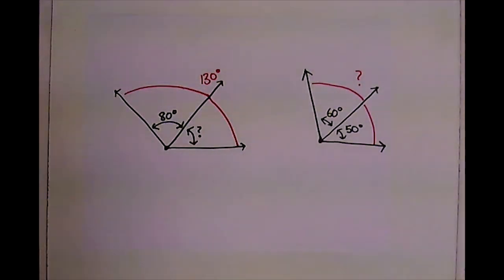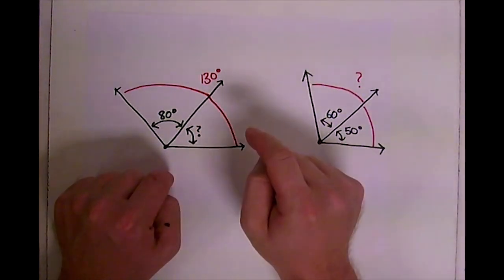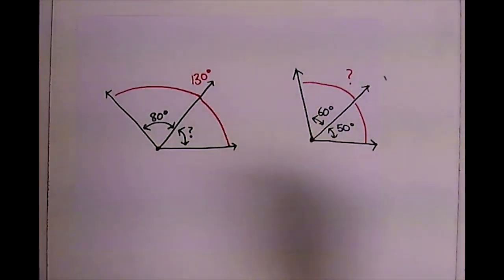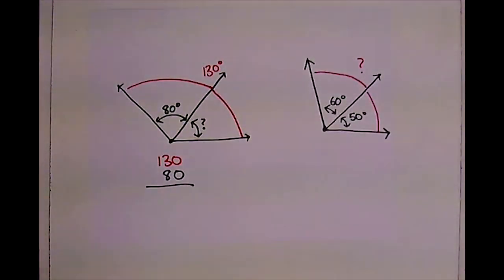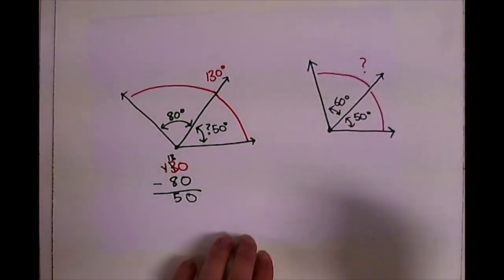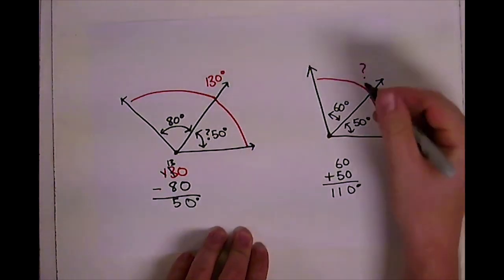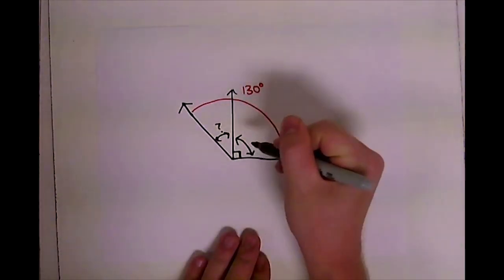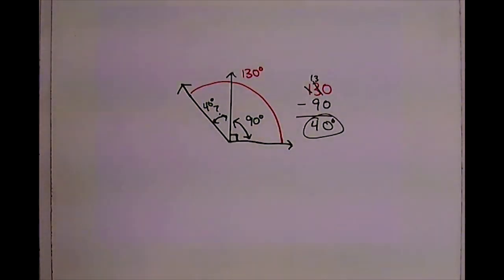math - 2 minute drill - add and subtract angles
How to add and subtract angles.